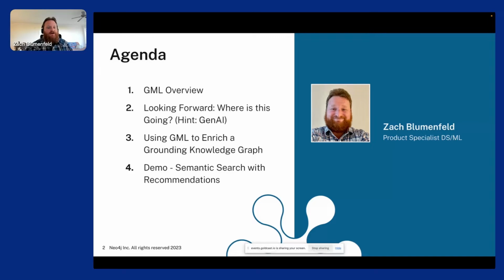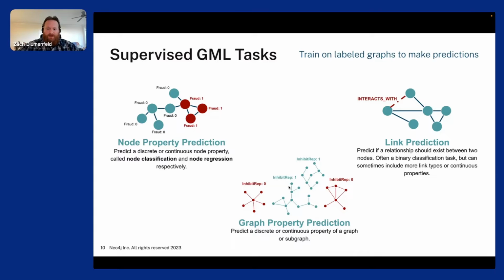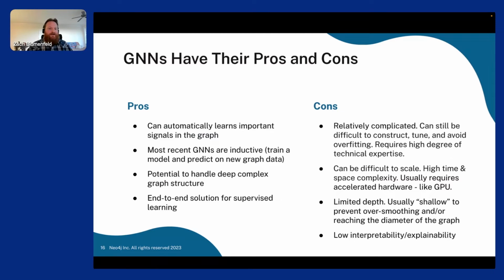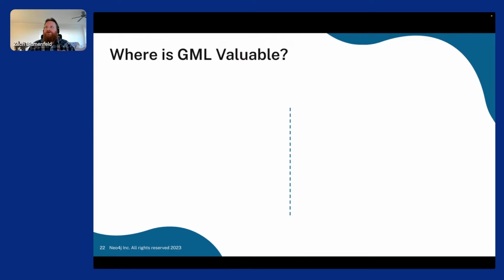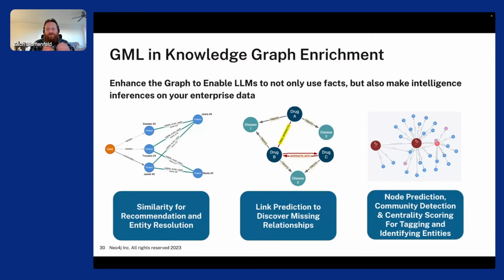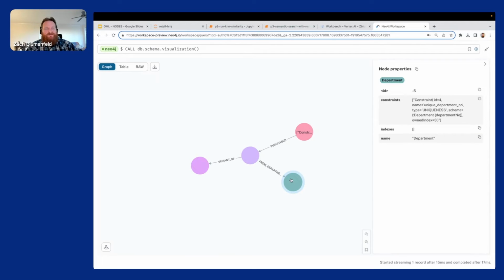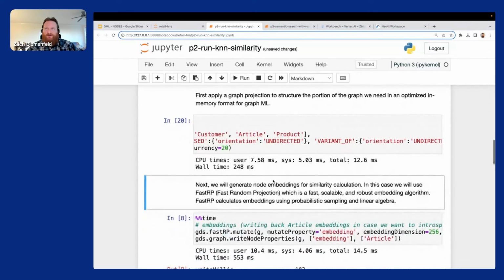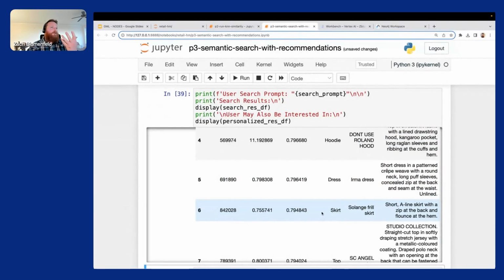NODES 2023 - Graph Machine Learning for 2024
This session will teach you how to leverage modern, relevant, and practical graph machine learning (GML) approaches to solve common data science/ML business problems. Zach will provide a technical overview of GML and walk you through modern techniques for generating embeddings and building supervised learning workflows, including link prediction and node classification tasks. He'll also touch on integrations with Generative AI to enrich/improve AI capabilities with GML. The use cases and applications of GML are fairly broad, including recommendation systems, fraud & anomaly detection, disambiguation, and search.